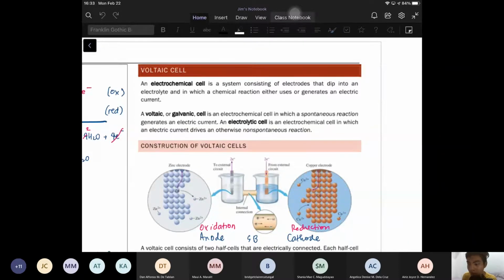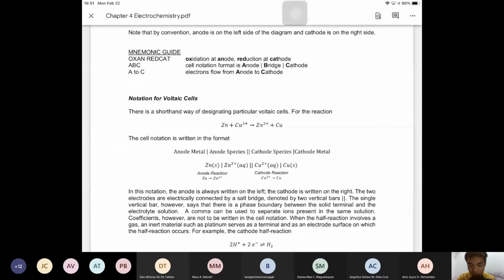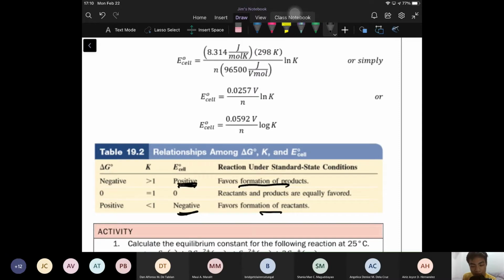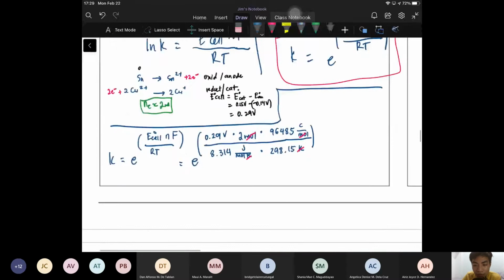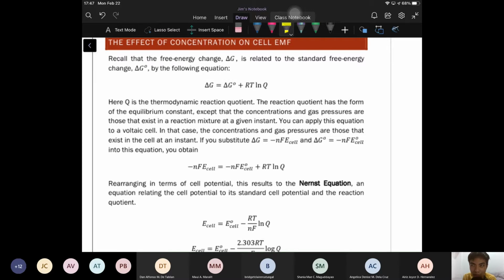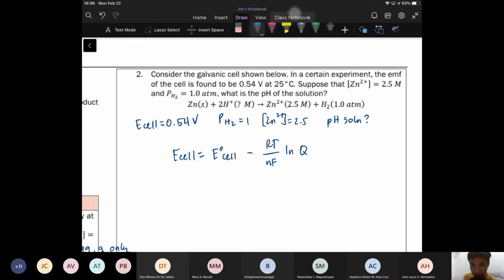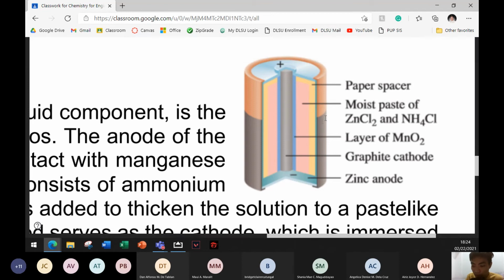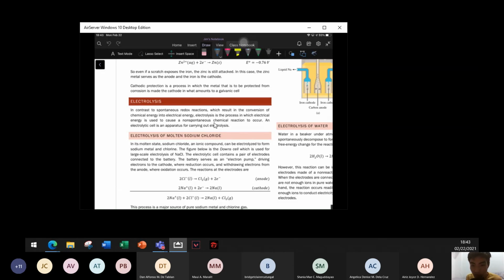Chemistry for Engineers (BS Railway Engineering 1-3) Chap 3 Day 3